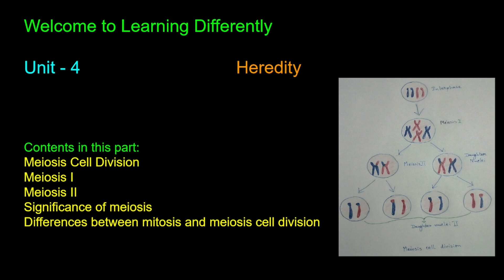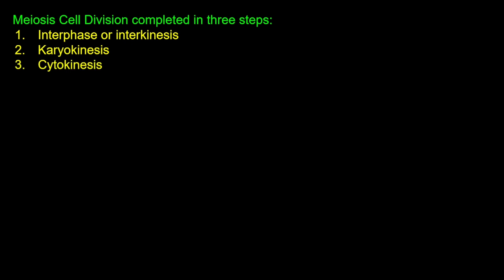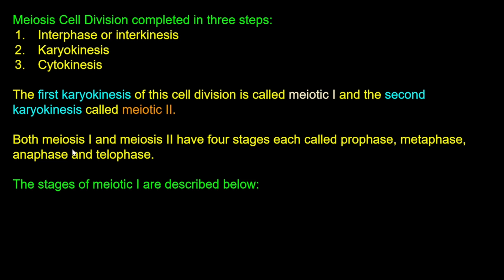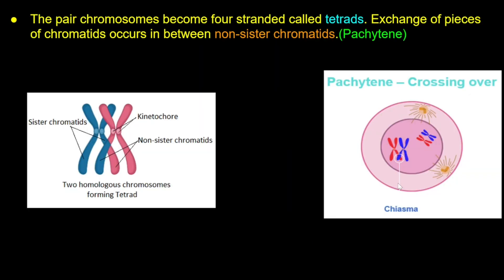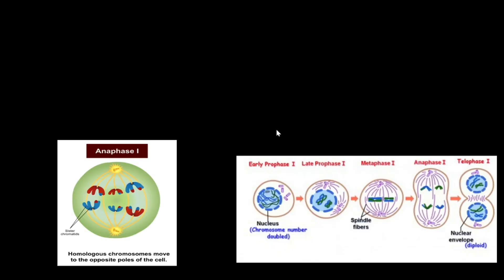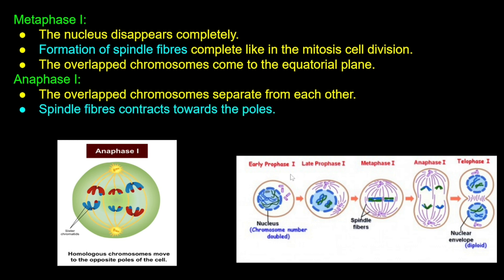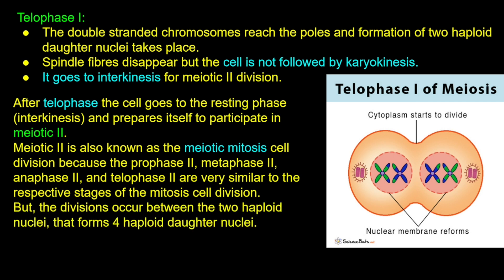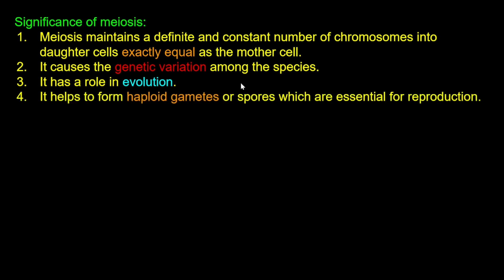Heredity Class - 10 (Meiosis cell division) | In Nepali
This video will clear regarding your all the important doubts of meiosis cell division.

Chapters:
0:00 Introduction
00:53 Meiosis cell division'
03:01 steps of meiosis cell division
05:13 Stages of meiotic I
05:37 Prophase I
06:43 Changes that occurs in Prophase I
11:54 Metaphase I
12:52 Anaphase I
13:29 Telophase I
17:44 Significance of meiosis
18:36 Difference between Mitosis and Meiosis cell division